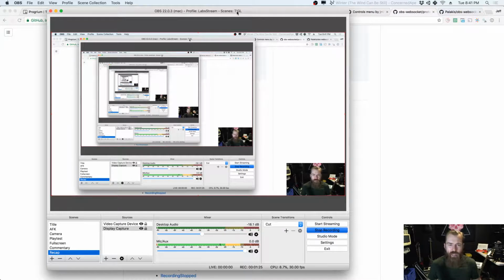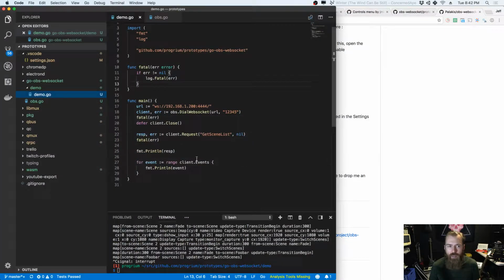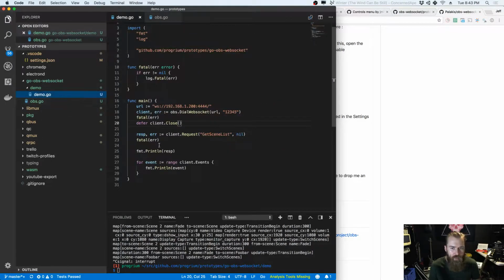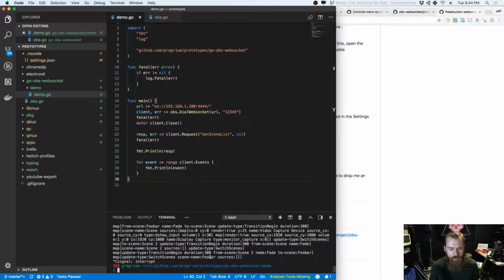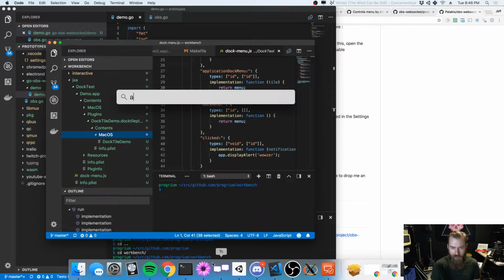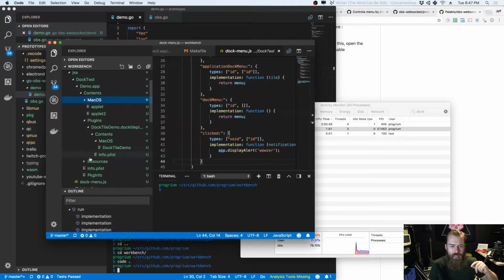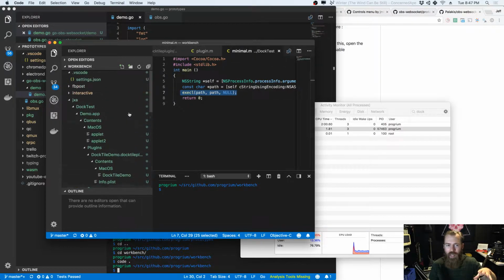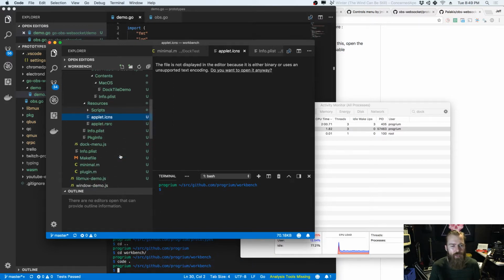Recap: OBS client in Go, and JXA apps with Dock extras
Today I built a client to work with a plugin to OBS that lets you remotely control it over Websocket. We can eventually generate types for all the messages, but what we got done today using maps for messages is already useful.

I also spent maybe too much time playing with MacOS bundles for JXA applications and plugins, specifically for extending the Dock. But I mostly figured it out.